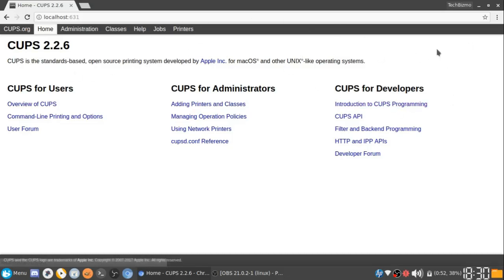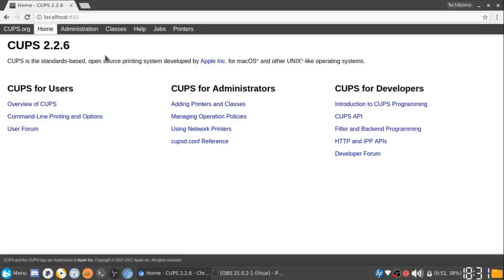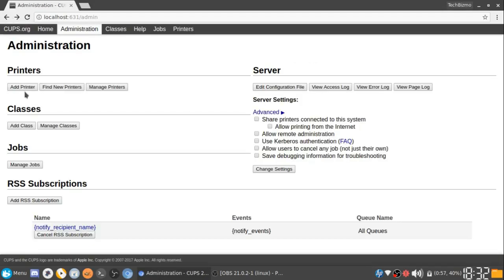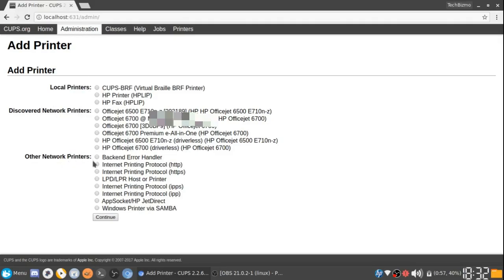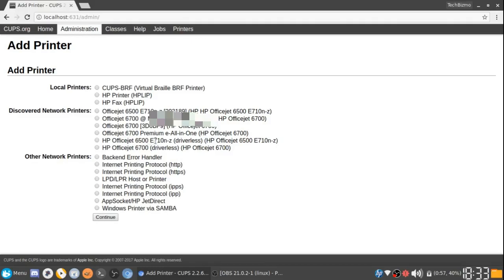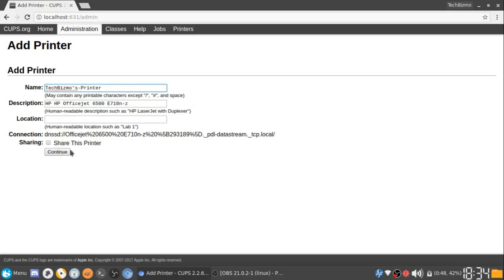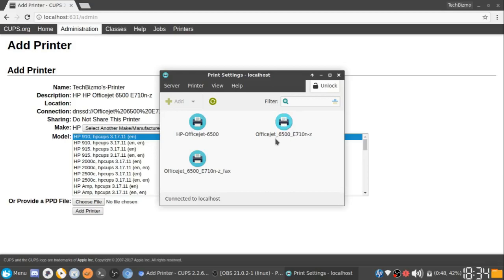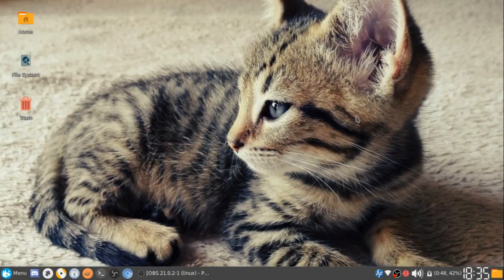How to add a Network Printer using CUPS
Hello there. This is TechBizmo and in this video I will show you how you can add a network printer using CUPS. I hope you all enjoy it!

Thanks for coming! Dislike if you love Windows 10 or closed source software. But Anyway... ¯\_(ツ)_/¯ I'll catch ya in the next one!